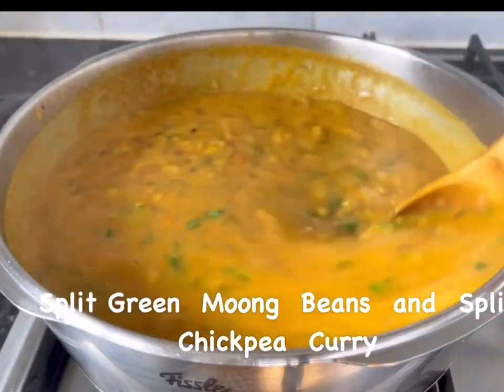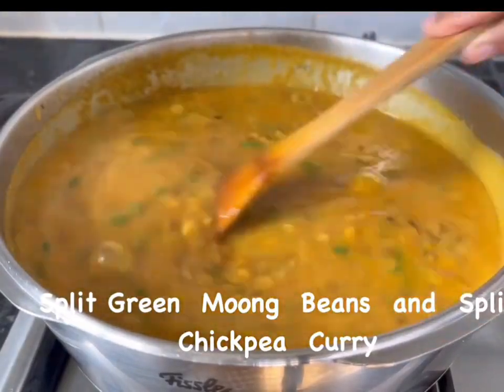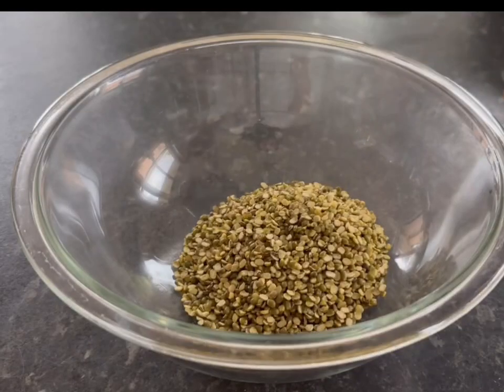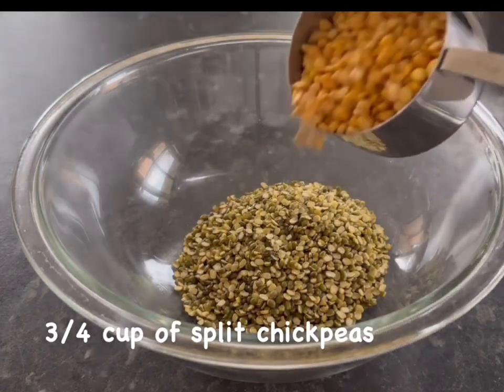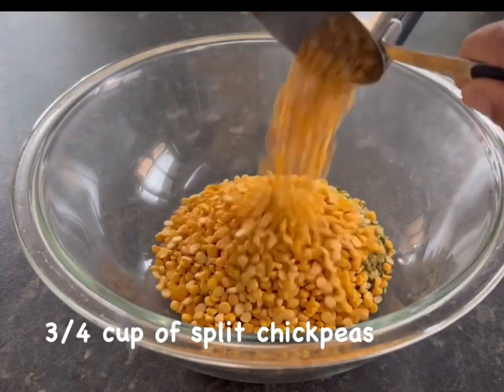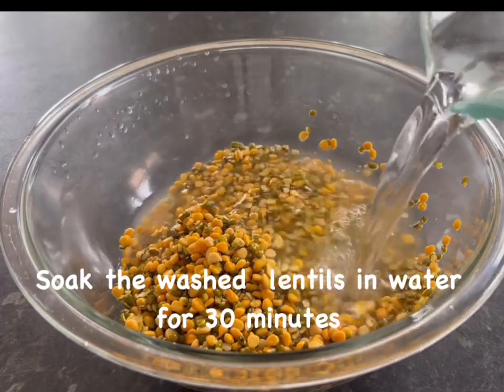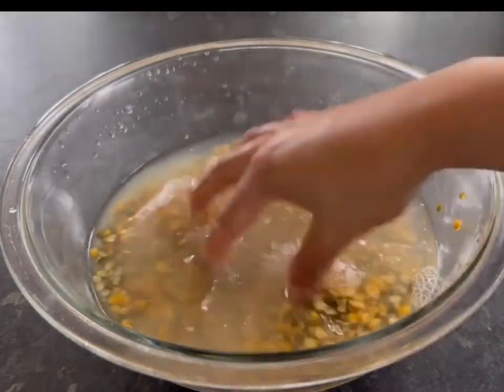ಕಡಲೆ ಬೇಳೆ ಮತ್ತು ಹೆಸರು ಬೇಳೆ ಕರಿ। Split chickpeas and Split Green Moong Beans Curry in kannada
ಕಡಲೆ ಬೇಳೆ  ಮತ್ತು ಹೆಸರು ಬೇಳೆ  ಕರಿ। Split chickpeas and Split Green Moong Beans Curry in kannada , Moong Tadka Recipe , GREEN MOONG BEAN CURRY,